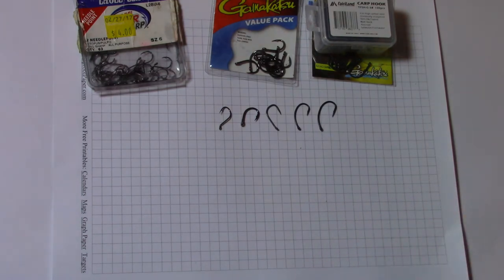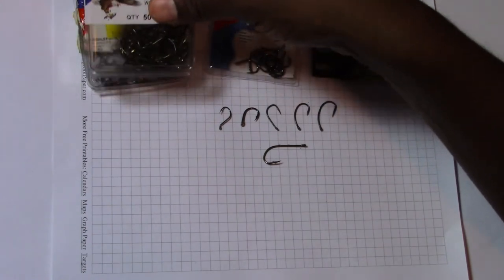Carp Hook 101 Introduction - The Hooks I Use To Catch Weary Carp. Downsize Your Carp Hook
This is a quick video to show you what carp hooks I use and how you don’t need a large hook to catch carp

Gamakatsu 25 Pack Live Bait Hook (Black, 4)

Gamakatsu G-Carp Specialist R Hook

Fairiland 100pcs Fishing Hooks Curve Shank Single Barbed 2/4/6/8/10# Teflon Carp Fishhooks for Saltwater Freshwater Pack with Hook Box

*** OTHER HOOKS OF AMAZON I AM CONSIDERING *** '
Gamakatsu G-Carp Hump Back Hook, Bronze, 4

Gamakatsu G-Carp Specialist RX Hook, Bronze, 6

JSHANMEI Carp Hooks Curve Shank Carp Fishing Hooks Barbed and Barbless Hook for Hair Rigs Carp Fishing Tackle Accessories (#4-100pcs, Barbless Hook)